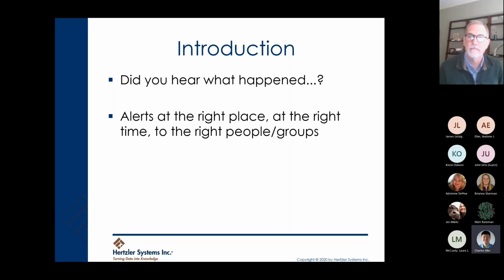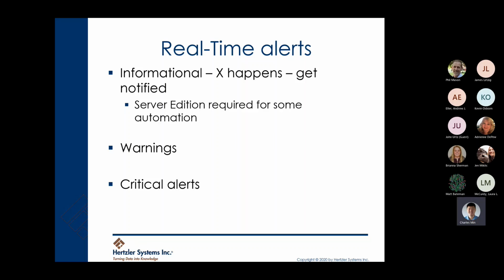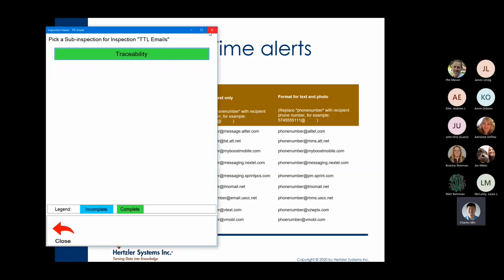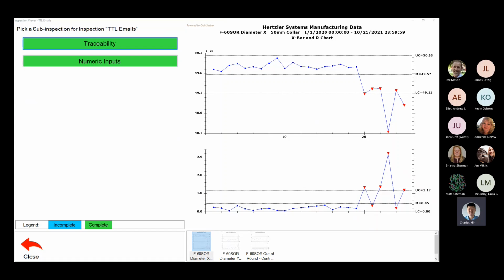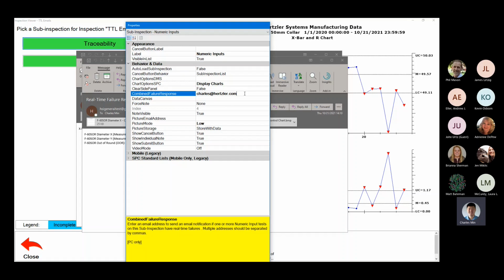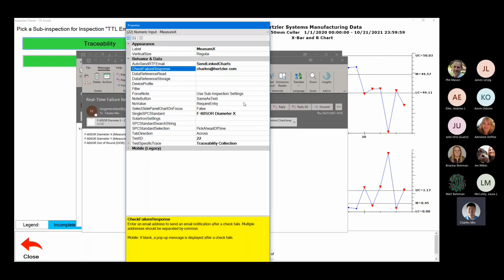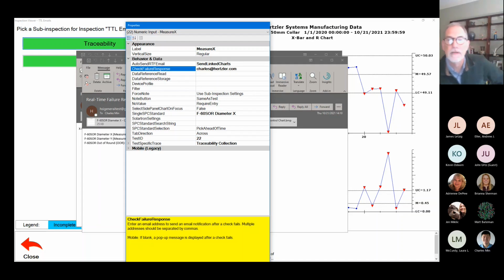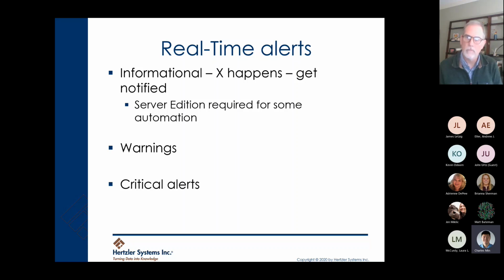Tech Tips LIVE - Real time alerts October 2021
Want to know when something goes awry on the shop floor? GainSeeker alerts coupled with the ability to automatically send emails or texts make a powerful combination to keep you informed.